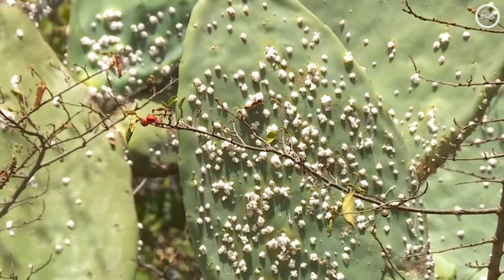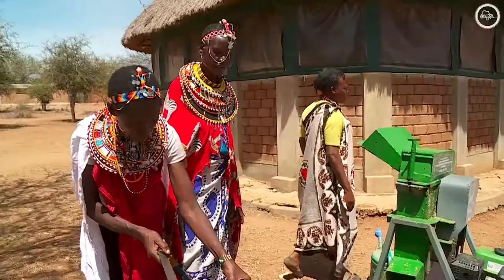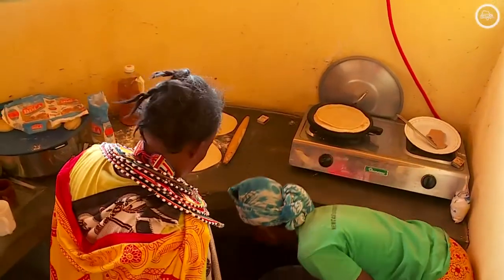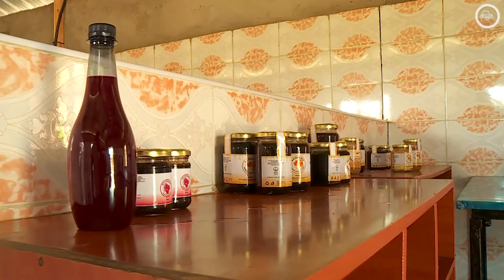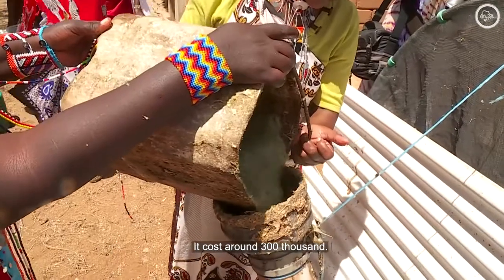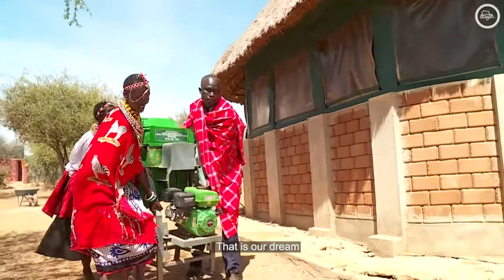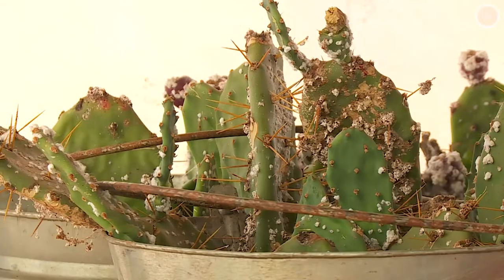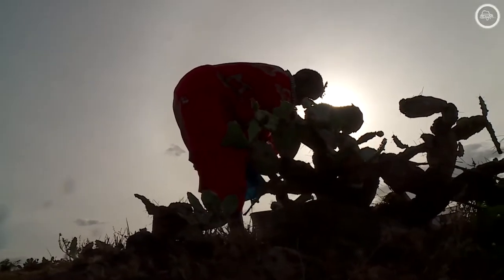The Power of Women: Naatum Women Group in Laikipia use Cactus to Generate Biogas.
🌵 The invasive cactus plant has become a valuable source of income for the Naatum Women group at Laikipia Permaculture Centre.

🌵These enterprising ladies use the cactus leaves to produce biogas, which they use to meet their households' energy needs. Additionally, they have discovered that the cactus leaves make an incredibly rich organic fertilizer for their farms.

🌵What's more, the areas that were once overrun by the invasive cactus are now being used for food production. This is a fantastic example of how we can turn a problem into an opportunity.

We're here to help you make the most of this incredible technology.

🌵 Join us in the fight against invasive species and help us achieve the SDGs.
Let's work together to create a cleaner, greener future for all.